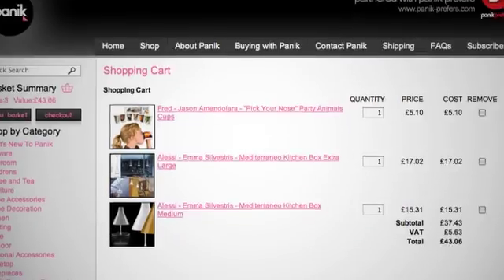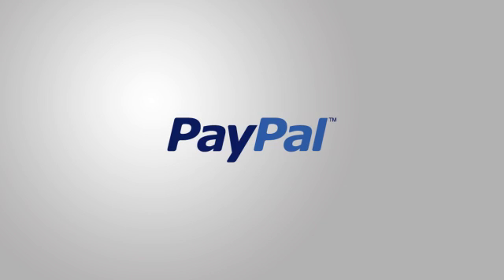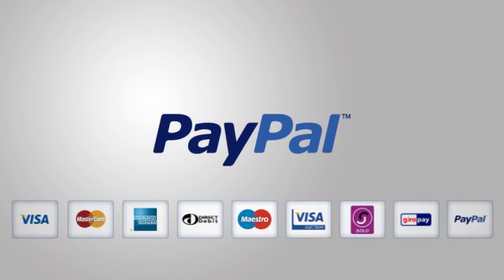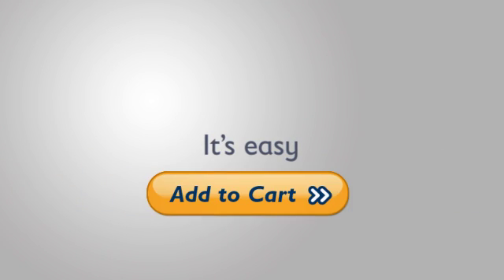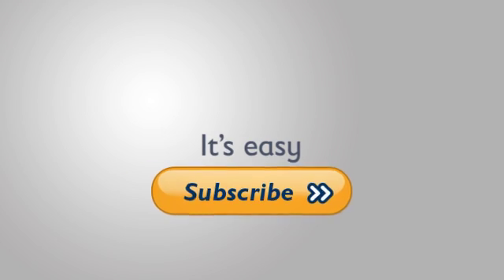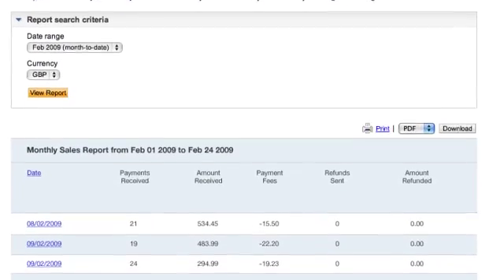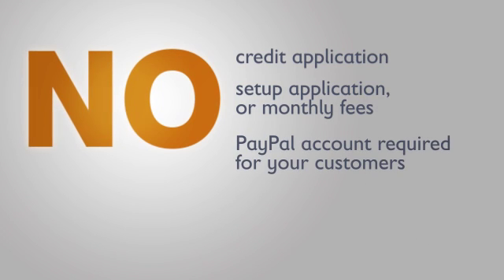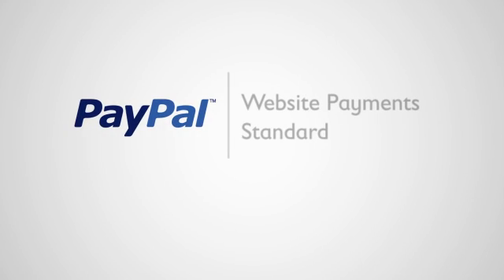PayPal Website Payments Standard - Introduction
Video demo detailing a general overview of Website Payments standard. The faster, simpler way to start selling on the web.  Just add a payment button to your site and you will be able to accept payment from all major credit and debit cards, as well as bank accounts around the world.  And, unlike banks and other payment providers, we don't spend weeks tying you up with applications and paperwork - you can get up and running in minutes.